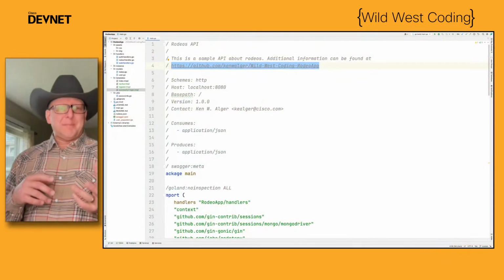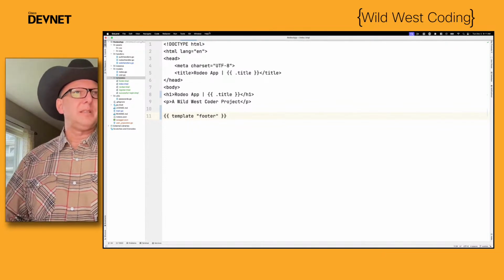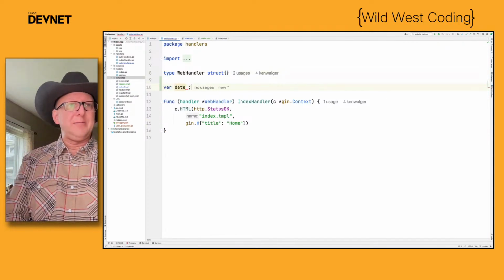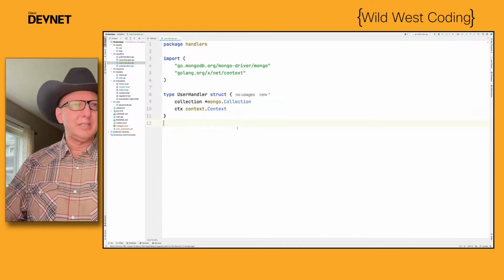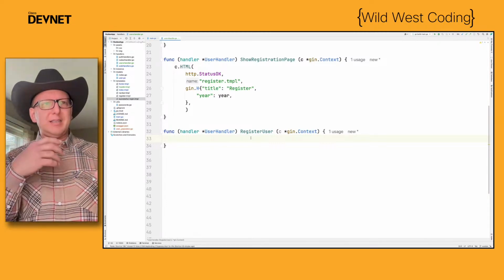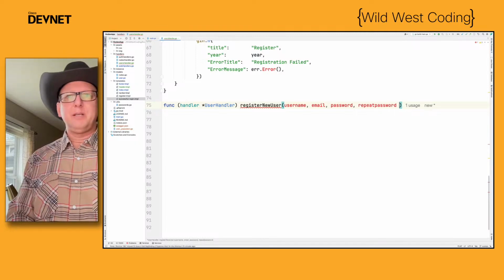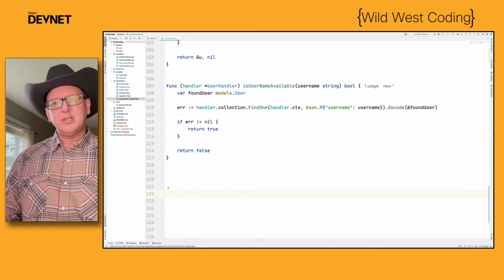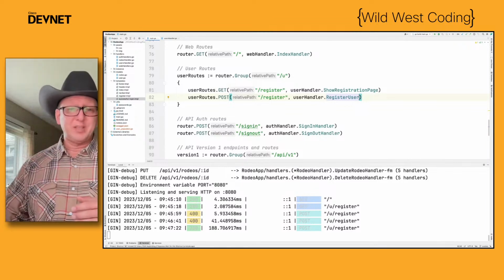Templates & Data Passing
In this episode of Wild West Coding, I'll start to wrangle data passing between the front and back ends of the application. I'll show how to use templates in the Gin Web Framework and how to show application data on the web.